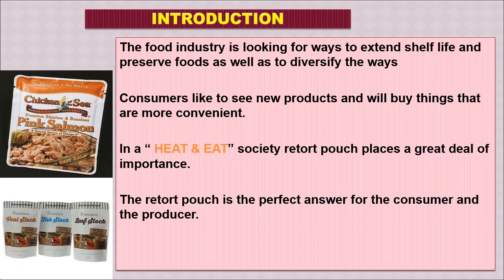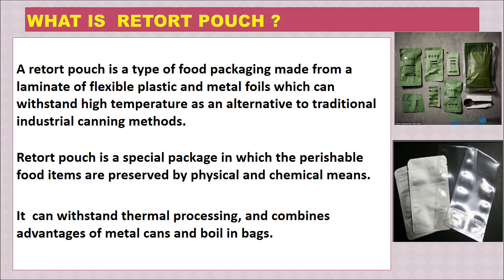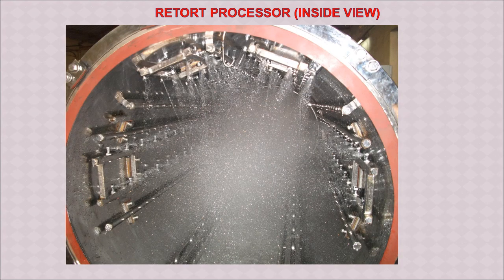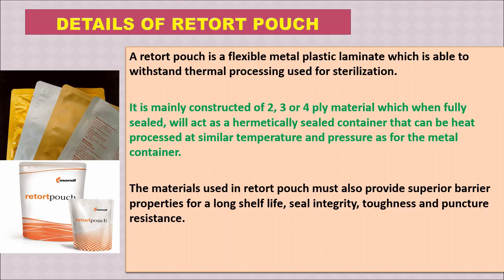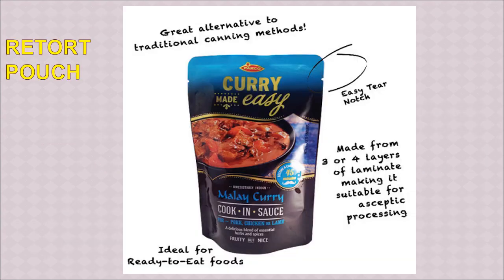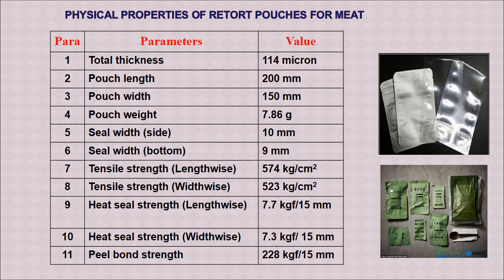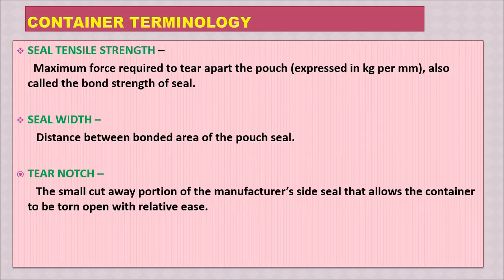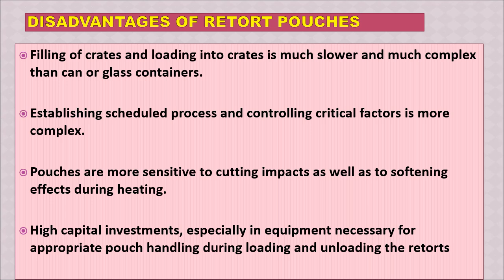Retort Pouch Processing (1/3): Prof. Mandal PK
Retort processing & pouch for meat & meat products is discussed in this part -1. It will be very useful for the students of LPT/Meat/and Food Technology.